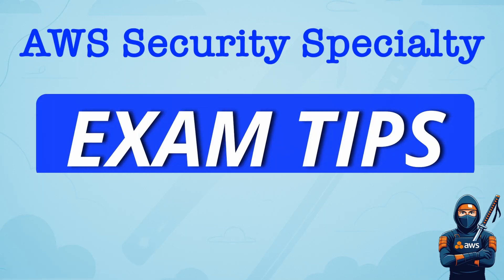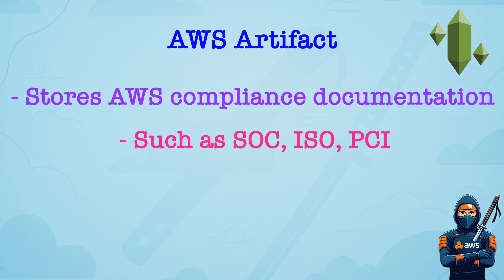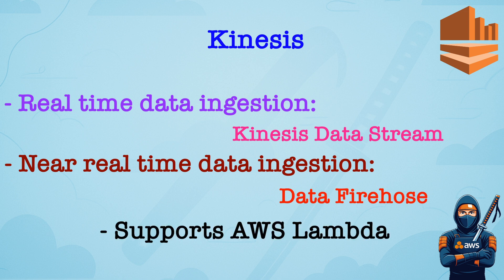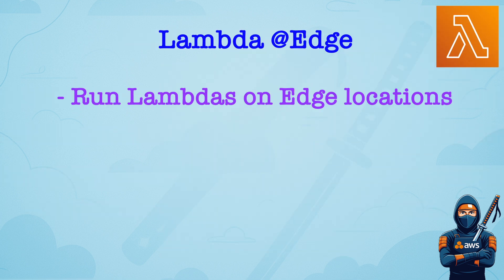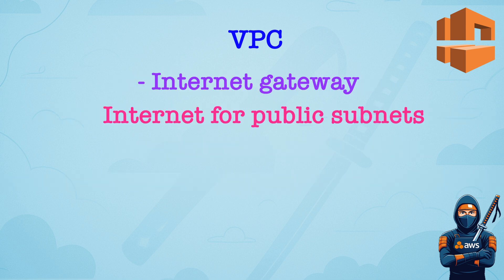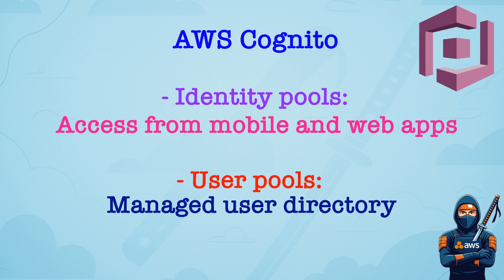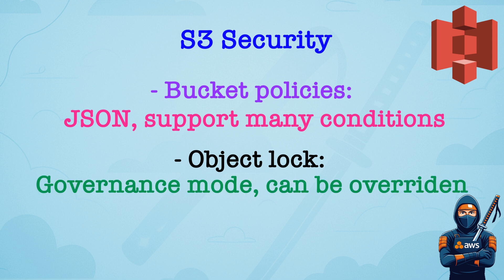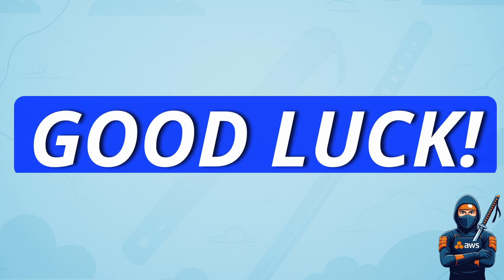AWS Security Specialty Exam Tips – Watch This RIGHT BEFORE You Take It!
🚨 Taking the AWS Security Specialty Certification exam soon? STOP and watch this video first!

In this power-packed final prep guide, I walk you through the most important AWS services, key security concepts, and last-minute tips that can help you pass the AWS Certified Security – Specialty exam with confidence.

✅ What’s inside:

Quick recap of high-yield AWS security services

Real-world tips on how to approach tricky exam questions

Must-know topics: KMS, IAM, SCPs, GuardDuty, Macie, CloudTrail, and more

Common mistakes to avoid during the exam

💡 Whether you're just hours away or revising the night before, this video is designed to boost your confidence and performance.

📌 Rewatch this right before exam day for maximum impact!

📚 AWS Security Specialty Certification Guide 2025 – Full Prep + Success Tips

🧠 Ready to CRUSH the exam? Hit play and let’s do this together.